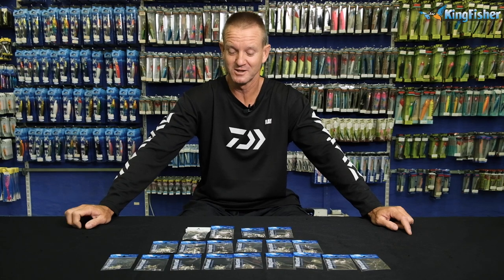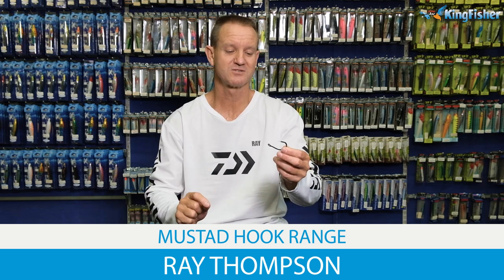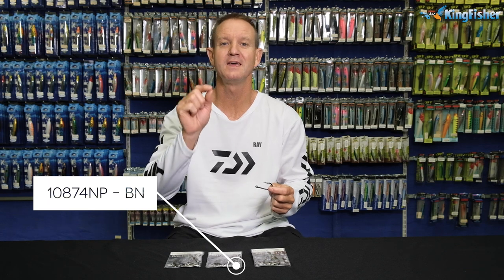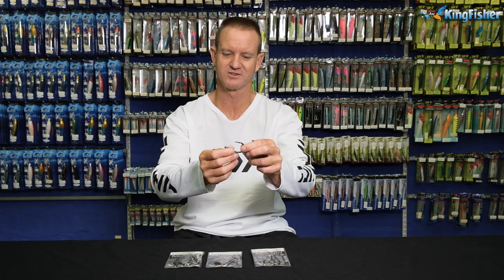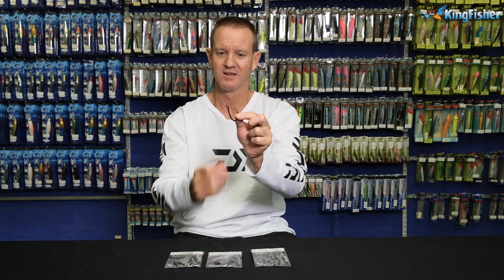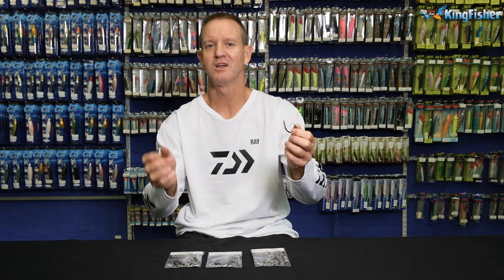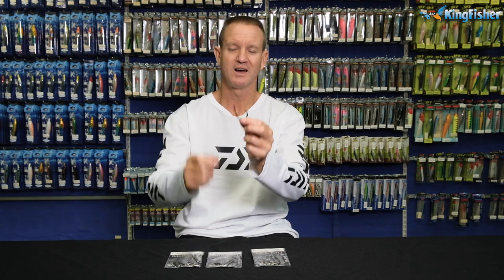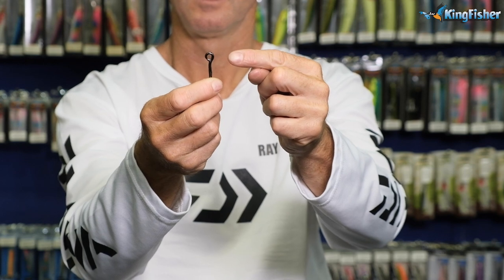Mustad 10874 NP - BN | Extra Strong Big Game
This hook has one purpose, catch Big Game! By big game, we're talking about monster tuna, sailfish, marlin..! Extra heavy duty, this hook won't let you down.

Available in sizes: 7/0, 8/0, 9/0 & 10/0.